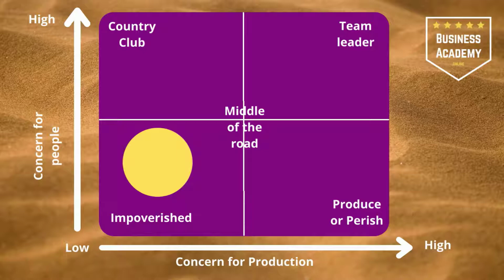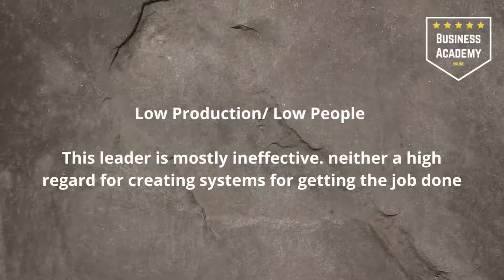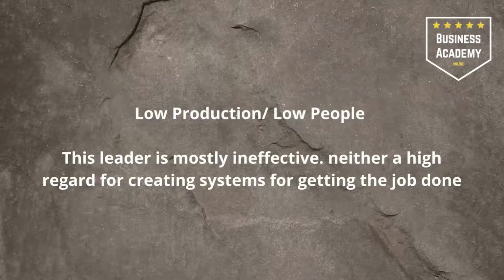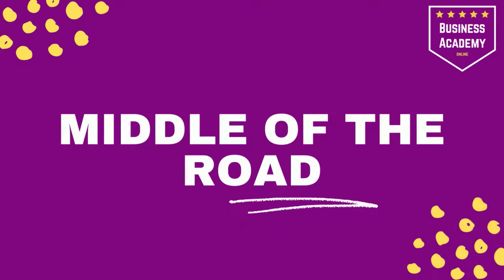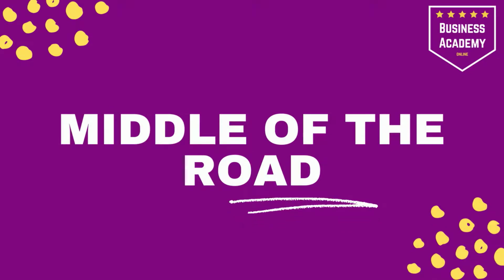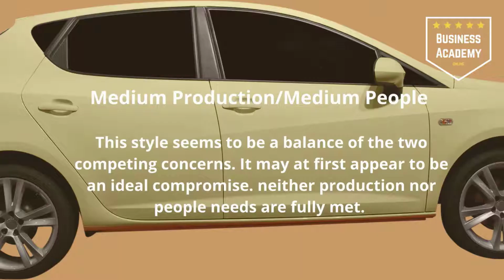Blake & Mouton Leadership grid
An overview of the Blake & Mouton Leadership types